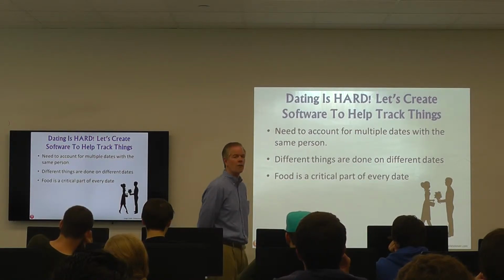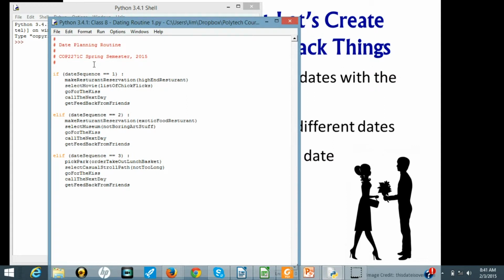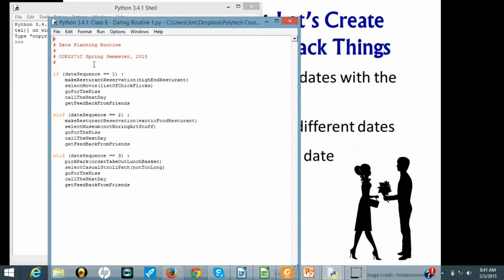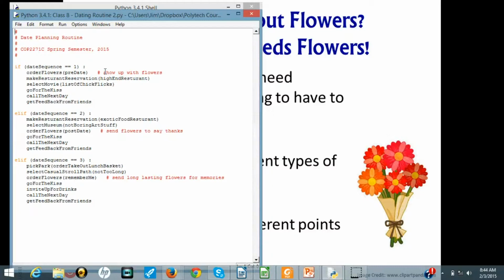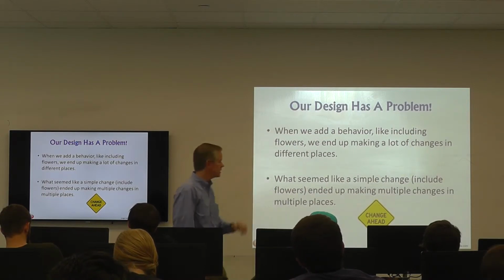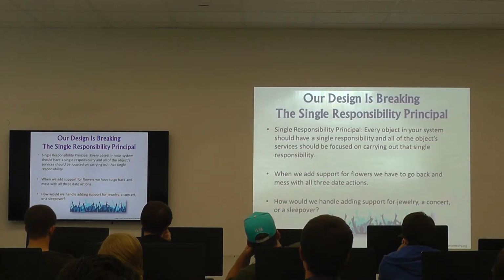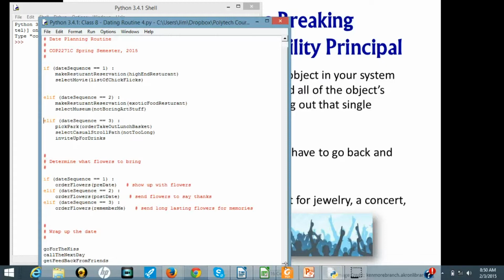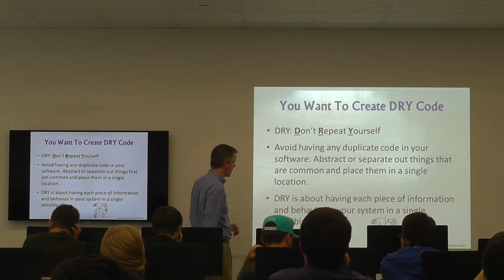COP2271C - Class #8 - Design Strategies